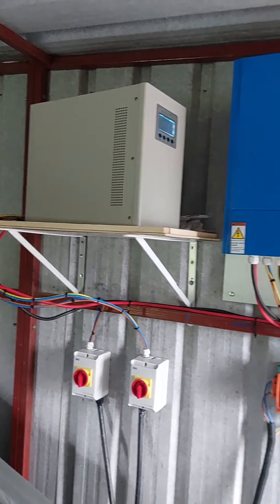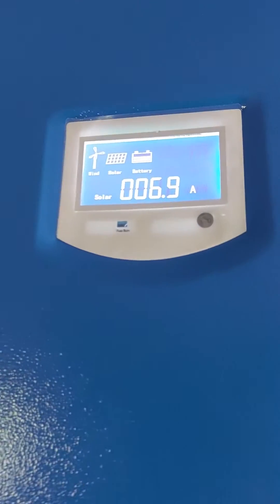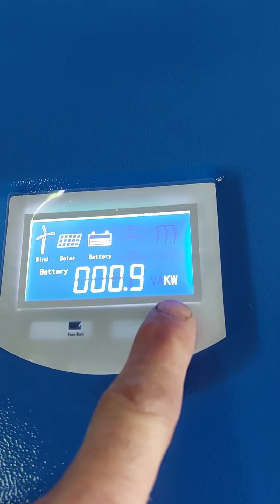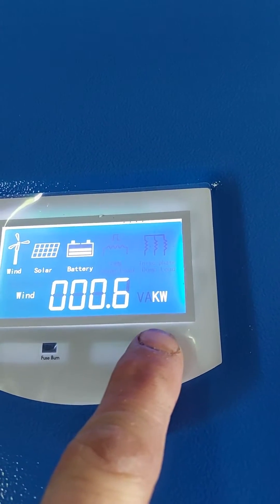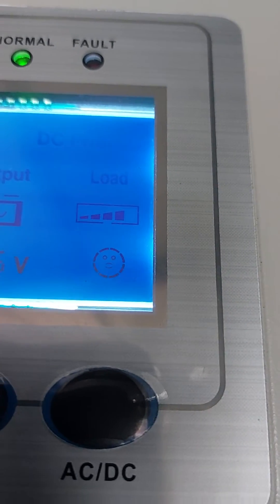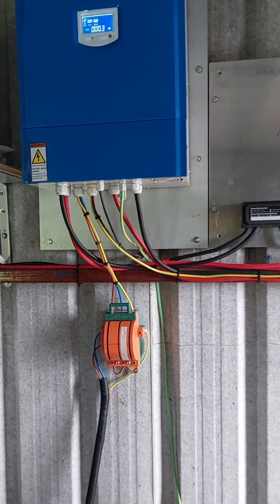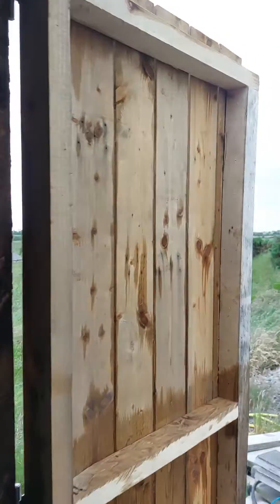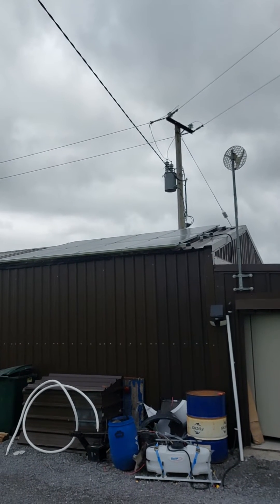offgrid 3kw wind turbine and 2.5kw solar panels system in the west of Ireland